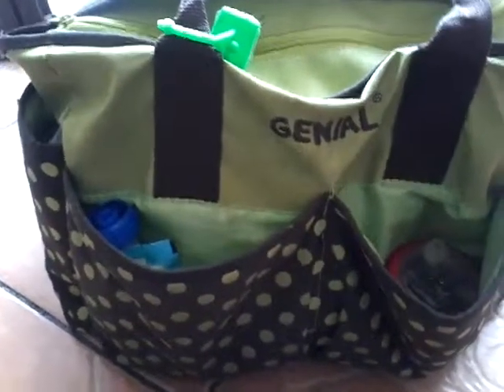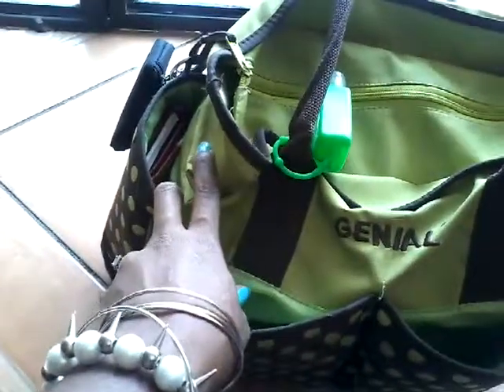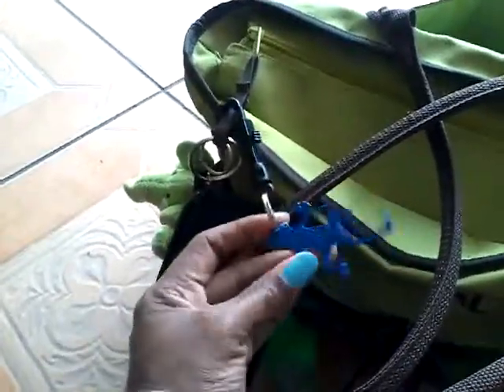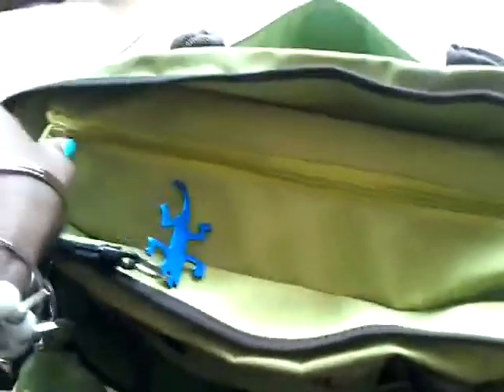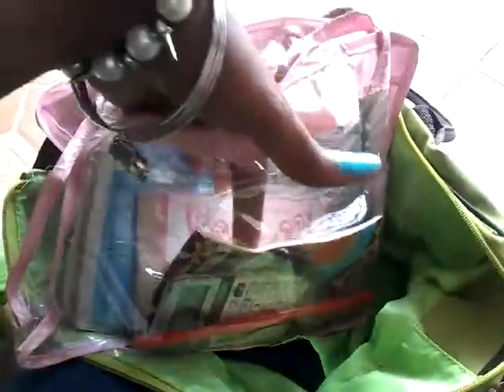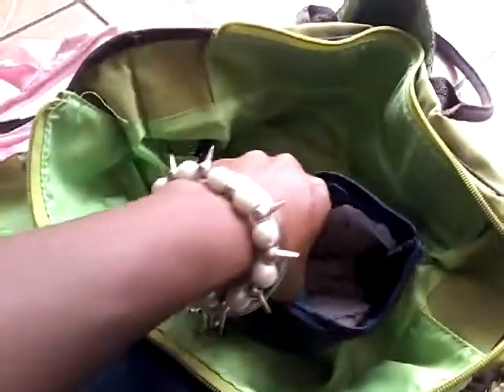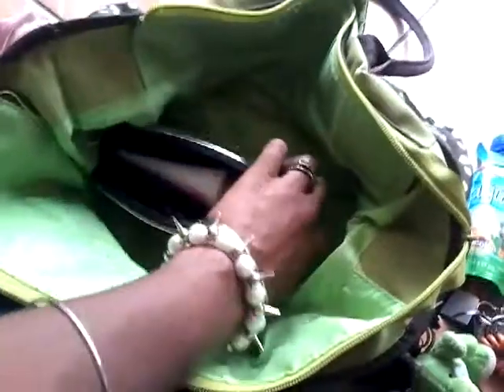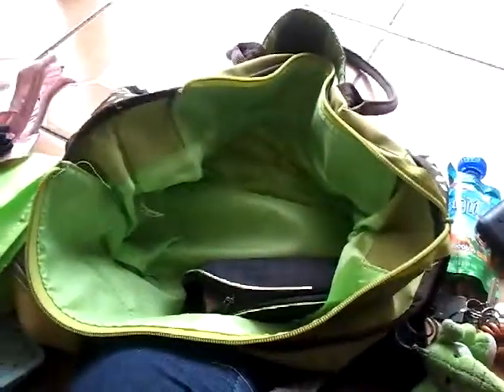How I pack my diaper bag for a day out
Ths is how I usually have my diaper bag packed up and organized for a day out with baby. Also got 2 books from the library to read to the kids.